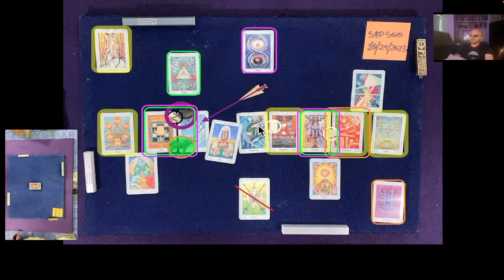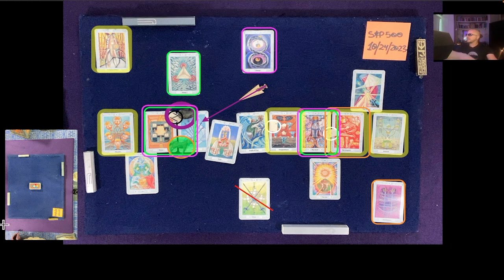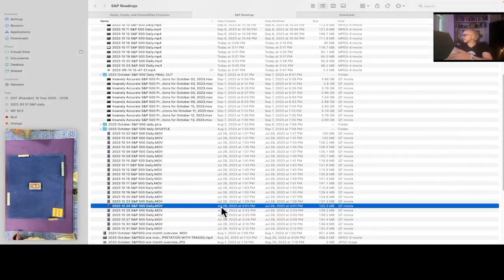The Stock Market Is Getting Spooky... | Insanely Accurate S&P 500 Predictions for October 24, 2023